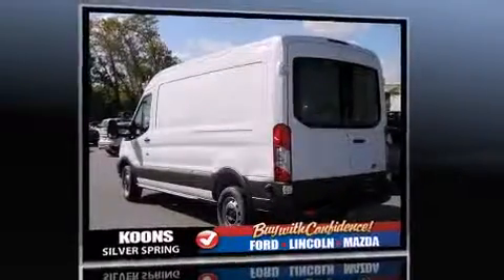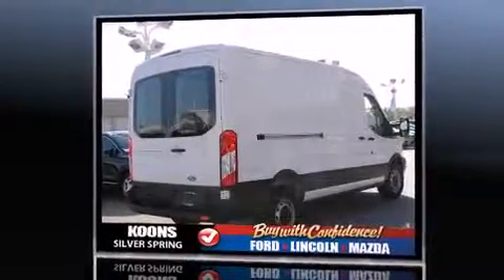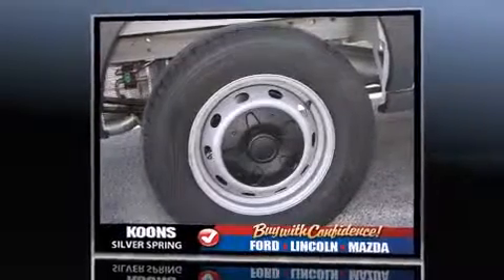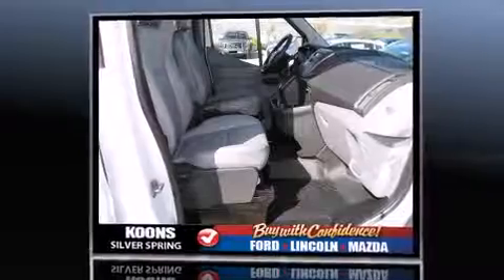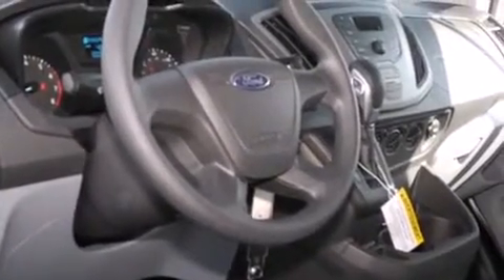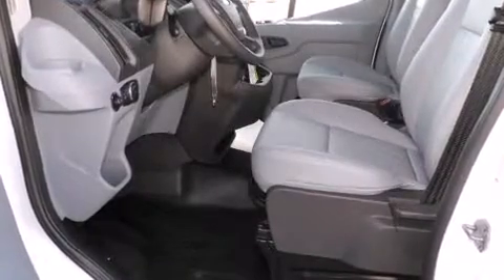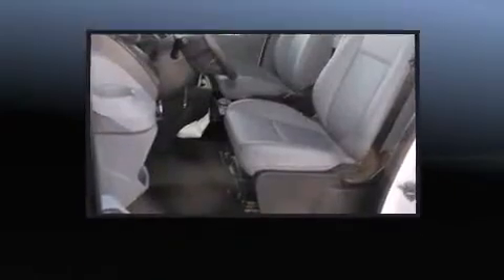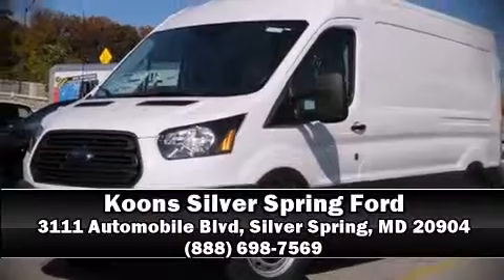2015 Ford Transit-250 Base in Silver Spring, MD 20904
It features an automatic transmission, rear-wheel drive, and a refined 6 cylinder engine. All of the premium features expected of a Ford are offered, including: 1-touch window functionality, a tachometer, variably intermittent wipers, air conditioning, tilt and telescoping steering wheel, power windows, and remote keyless entry. Storage solutions are integrated throughout the interior, demonstrating thoughtful attention to detail. Ford also prioritized safety and security by including: dual front impact airbags, traction control, brake assist, a panic alarm, and 4 wheel disc brakes with ABS. Electronic stability control stands out as a technologically savvy innovation, keeping you better connected to the road. Our sales staff will help you find the vehicle that you've been searching for. We'd be happy to answer any questions that you may have. Come on in and take a test drive!